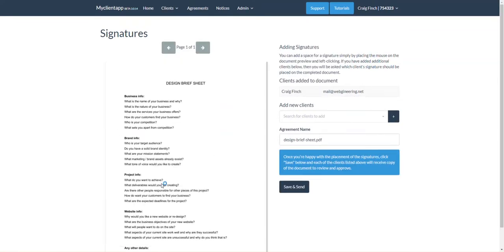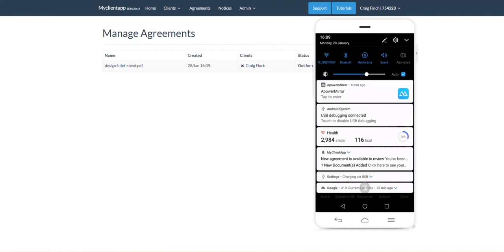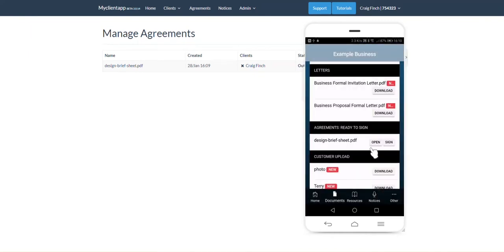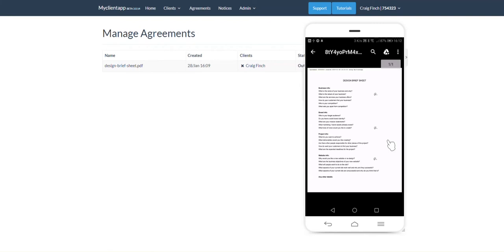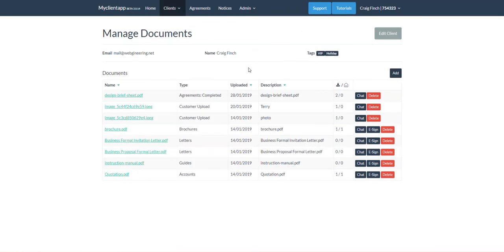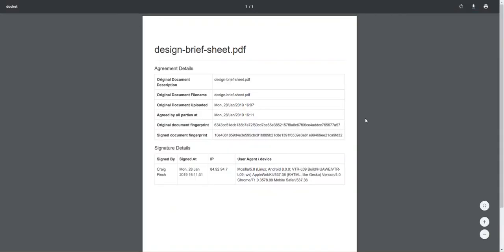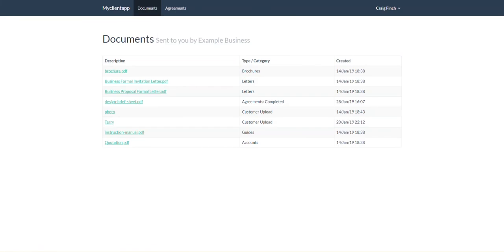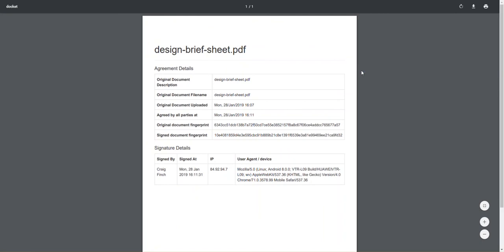E Signature Myclientapp PRO 2019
A clever and flexible e-signature system designed to be convenient, easy to mark up documents for single or multiple people on single or multiple pages. Extremely secure and works on mobile as well as pc/laptop/mac and tablet.